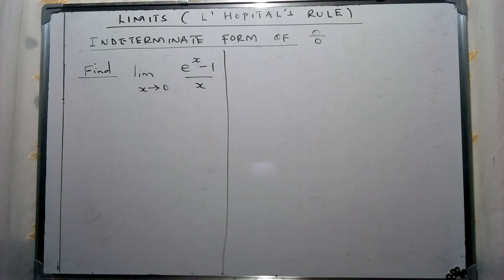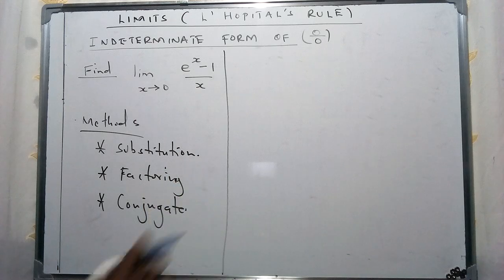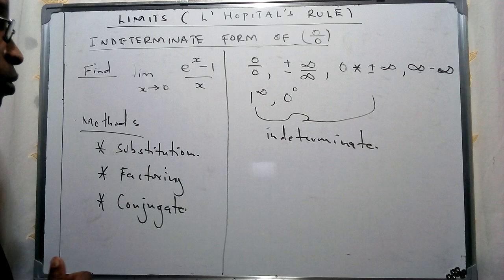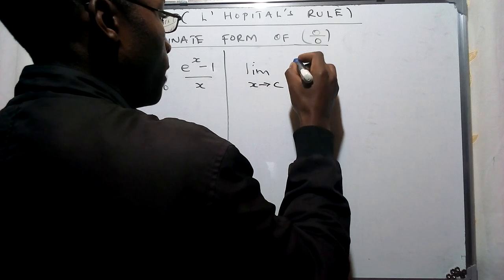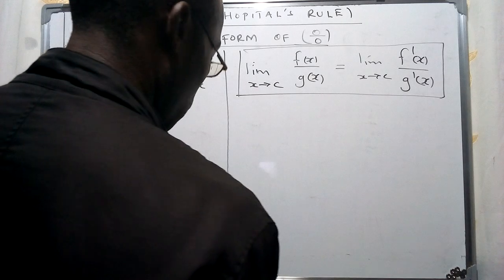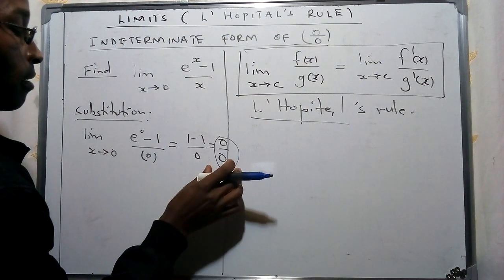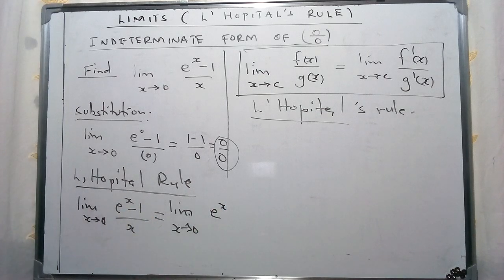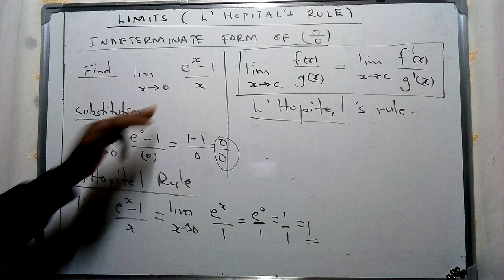Why 0/0 Is Not Zero: L’Hôpital’s Rule Explained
OUR OBJECTIVE

To understand and apply the indeterminate form .

KEY AREAS IN THIS TOPIC :

DIFFERENTIAL CALCULUS

L’Hospitalrule
-composite  functions, intermediate  value theorem, property of continuous
functions.
,implicit function.etc